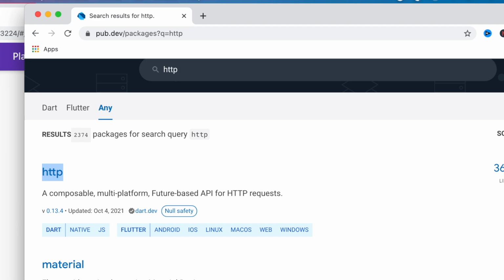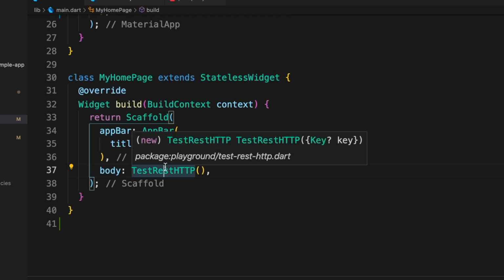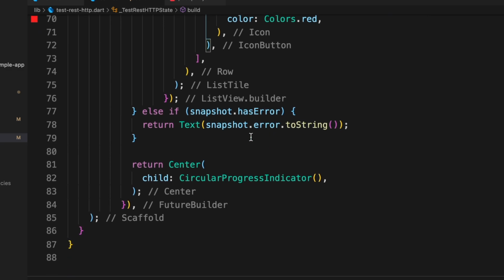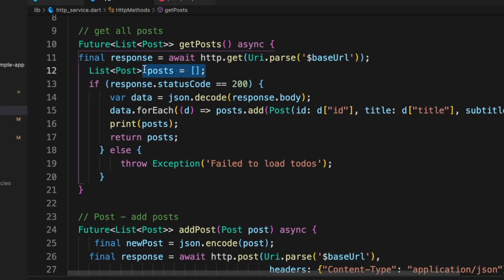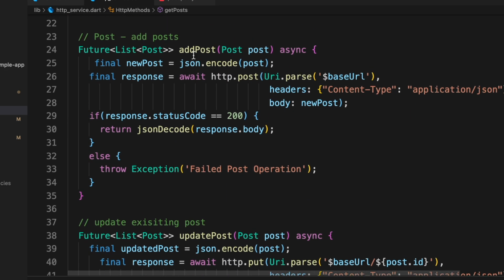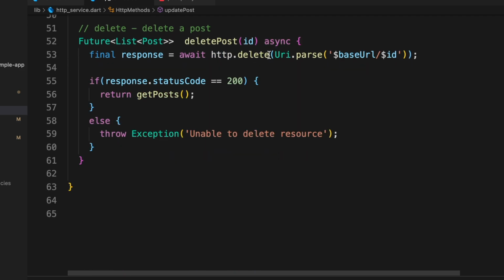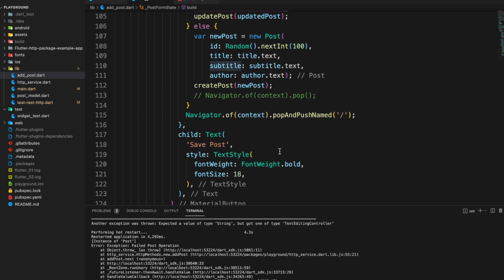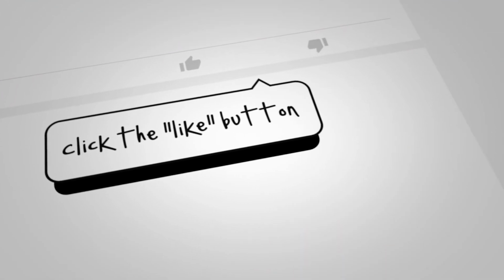Flutter HTTP Package RESTful API (complete example)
Status code video: (1:00:7 - 1:05:36)
Timestamps:
00:00 - 00:06 - Topic Introduction
00:07 - 00:56 - Set up http and look at the Data from the API
00:57 - 01:27 - Create relevant Model
01:28 - 04:00 - Future Builder
04:01 - 09:47 - HTTP service file - GET, PUT, DELETE and POST
09:48 -12:01 - How to tie it all together
12:02 - 13:00 - Summary of steps and Demo
13:01 - 13:23 - Next Videos and Conclusion